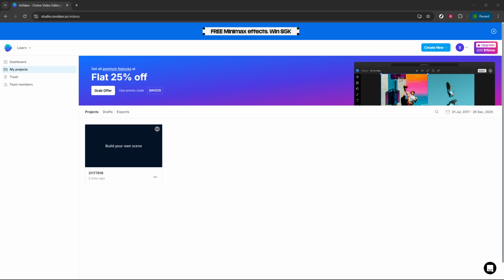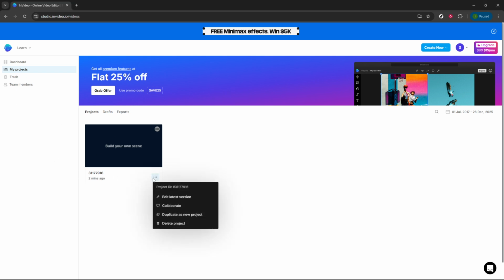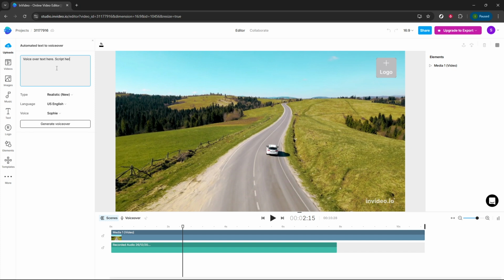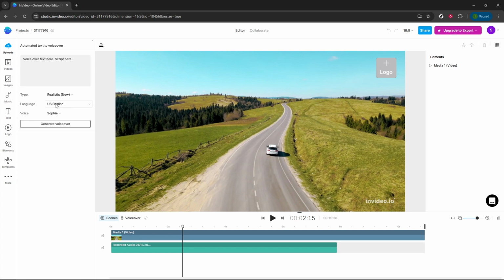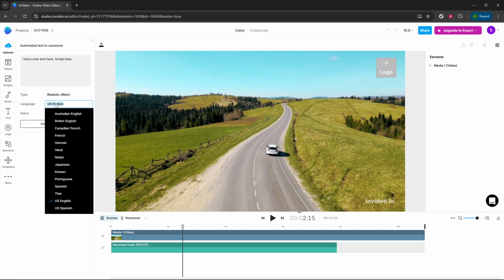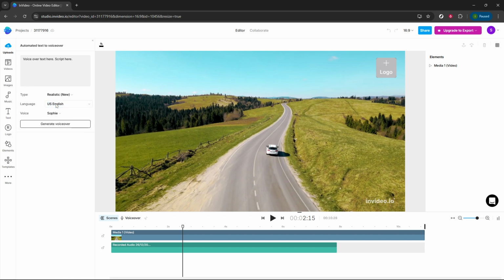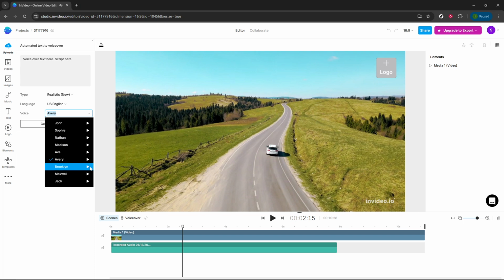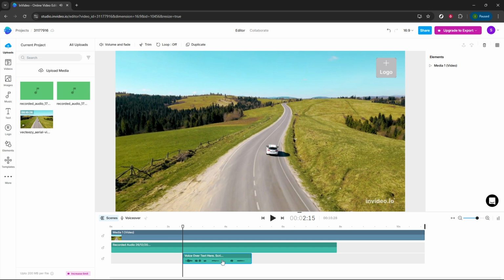How To Change Voice On InVideo AI-Customize Voice (Quick Guide)